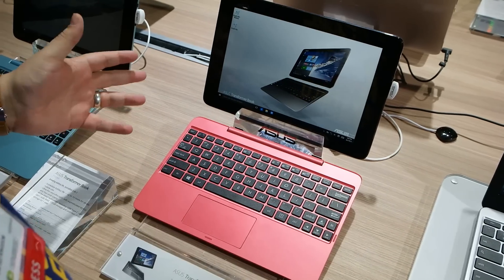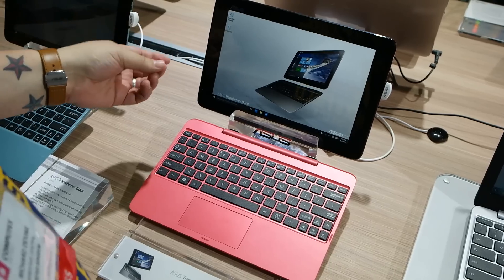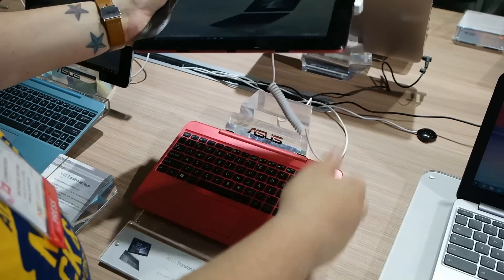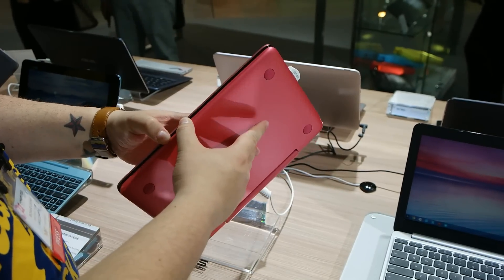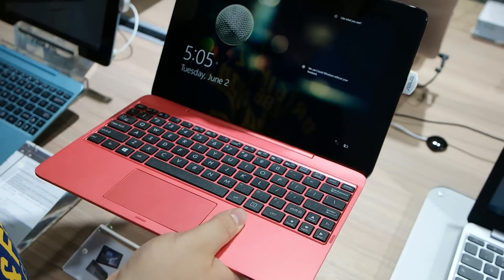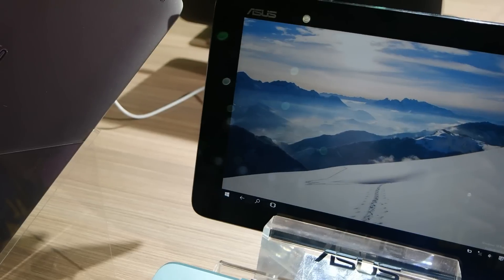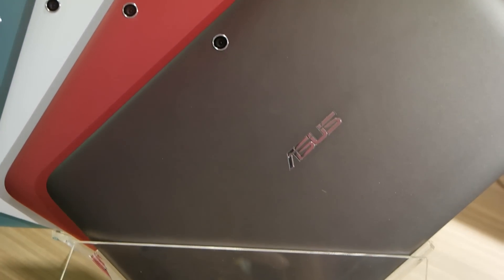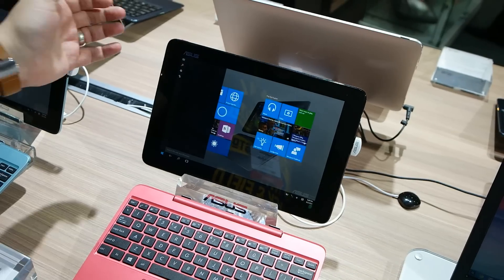Hands-on with the ASUS Transformer Book T100HA with Windows 10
ASUS announced its first Windows 10 device at Computex Taipei and while it's currently running an older version of the Technical Preview, here's a first look at the device.